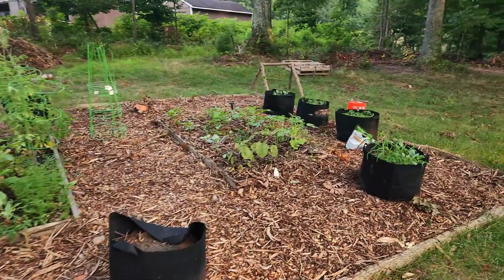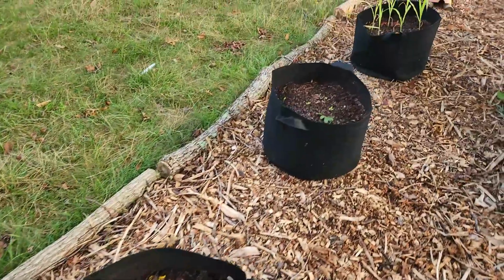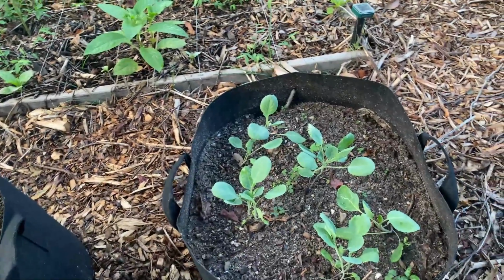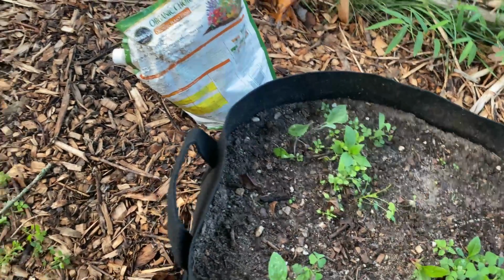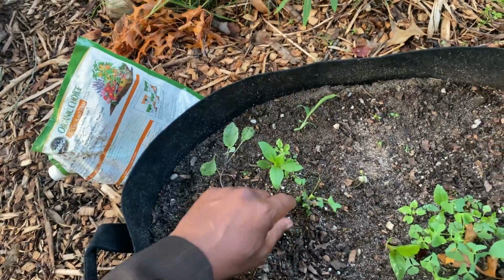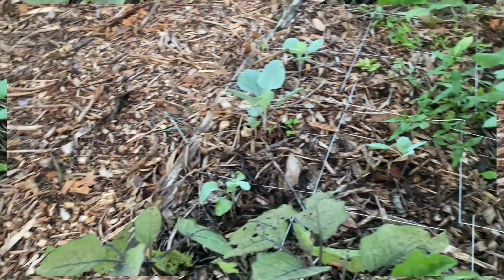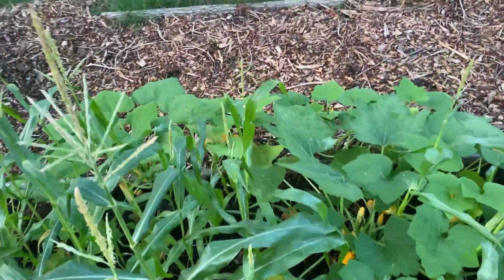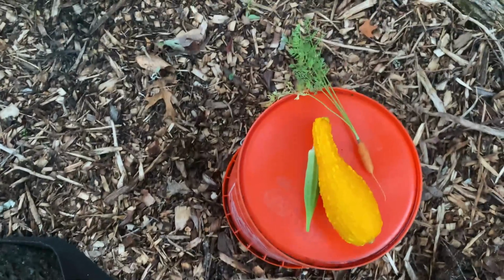Garden Maintenance | Weeding and First Harvest | Squash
Long overdue garden maintenance. I will be weeding and you will see a comparison between forest soil and store bought garden soil. Spoiler alert, forest soil is full of weeds.  We also have our very first tiny food harvest on the farmstead. This garden was started in mid May to early june and we are now seeing some food appear. It's sure to be a great ride.

"Knowledge is a comforting friend in times of loneliness, it is the best companion during travels, and it is the inner friend who speaks to you in your privacy. Knowledge is the discerning proof of what is right and what is wrong, and it is the positive force that will help you surmount the trials of comfort, as well as those of hardships. Knowledge is your most powerful sword against your enemy, and finally, it is your most dignifying raiment in the company of your close companions."